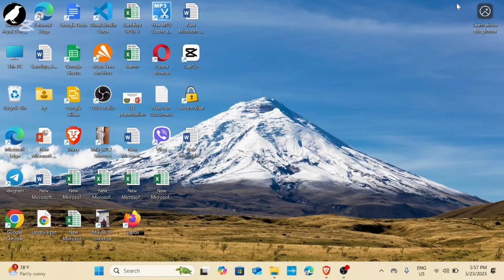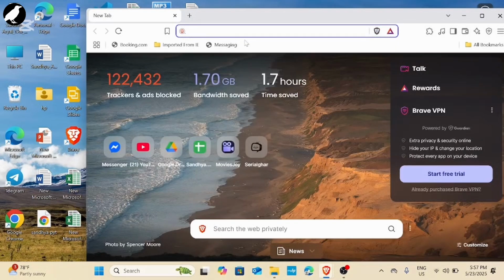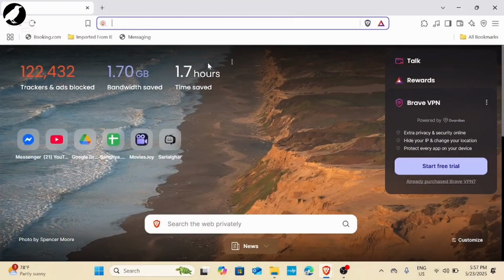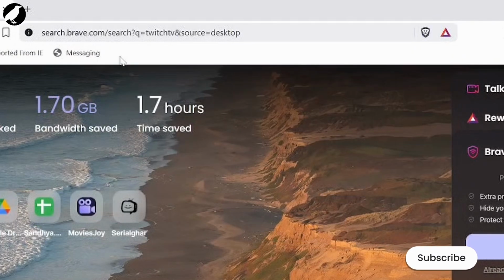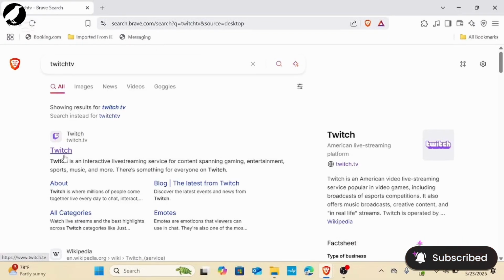How to Watch Old Streams of your Favorite Streamers on Twitch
Want to catch up on your favorite streamers’ past broadcasts on Twitch? This video will show you how to find and watch old streams on Twitch easily. Whether you're asking, "How can I watch past streams on Twitch?" or need help accessing archived content, this tutorial has you covered. Learn the steps to browse through old Twitch streams and never miss a moment of your favorite streamer’s content. Watch now to see how you can revisit old streams on Twitch today!

Timestamps:
00:00 How to Watch Old Streams of Your Favorite Streamers on Twitch
00:06 How to Find Past Broadcasts on Twitch?